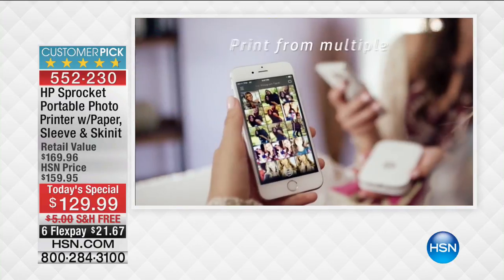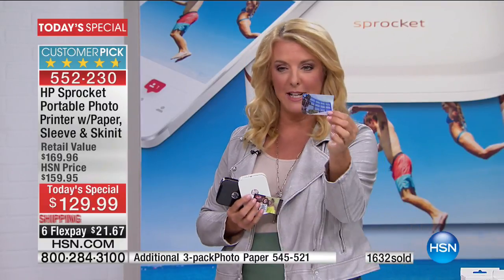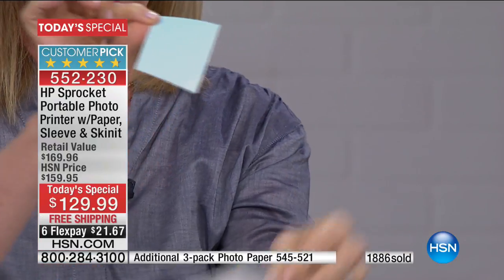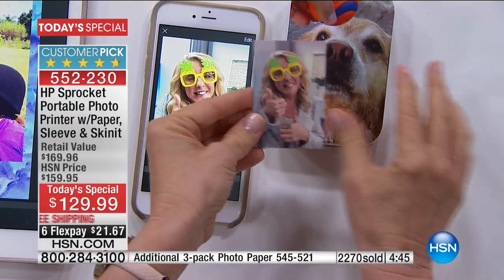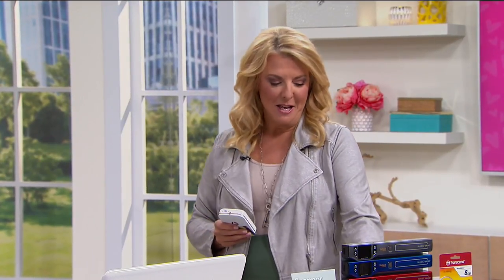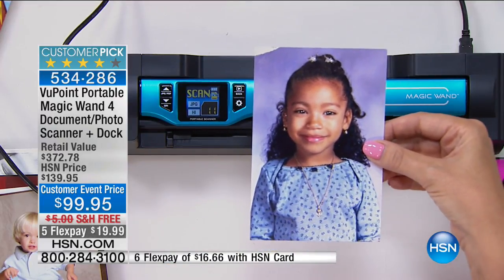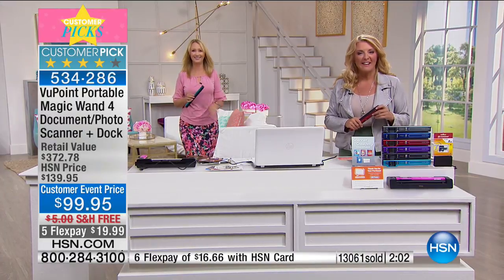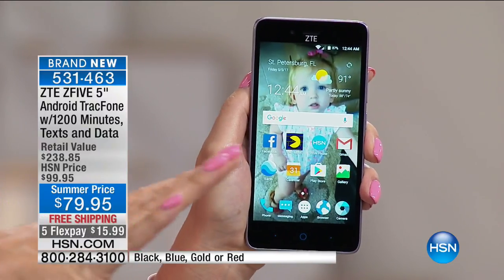HSN | Snap It & Scrap It featuring HP 05.05.2017 - 12 AM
Discover craft tool, supplies from electronics, be inspired, new techniques and great demonstrations. How to use technology to make your crafting easier. Make a close friend or family member happy with a gift from this fun and functional assortment. Browse high-quality products from a range of popular manufactures today. HP technology that will help you create projects without limits.